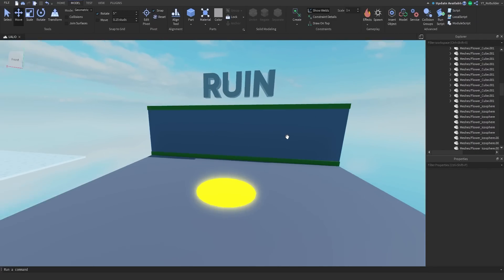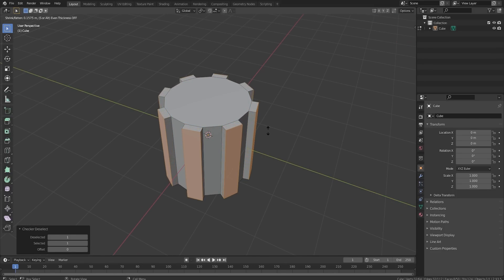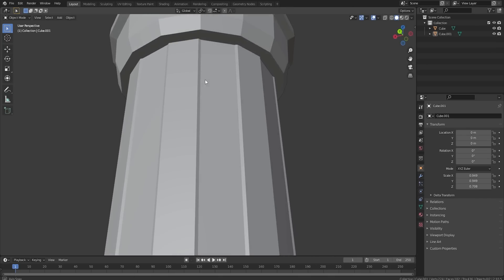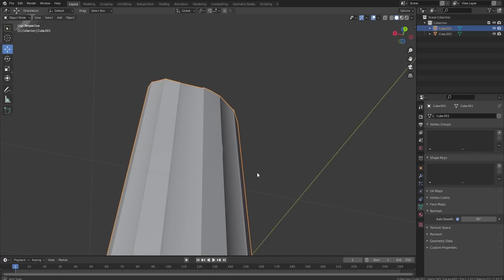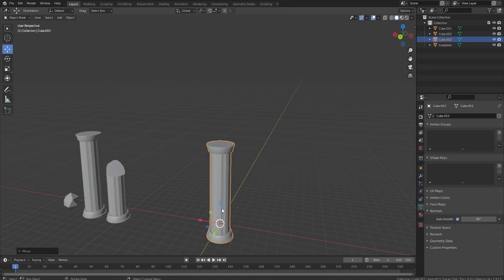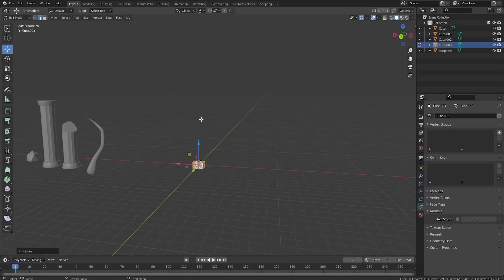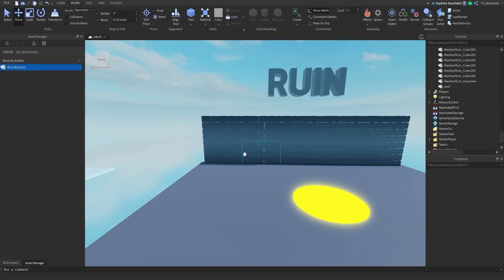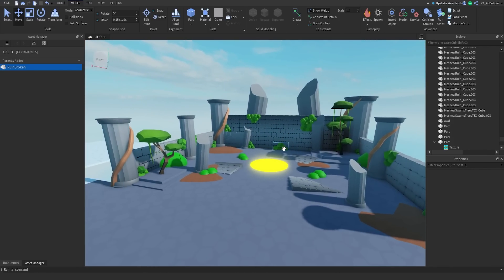How To Make a RUINS Themed Shop... (Roblox)